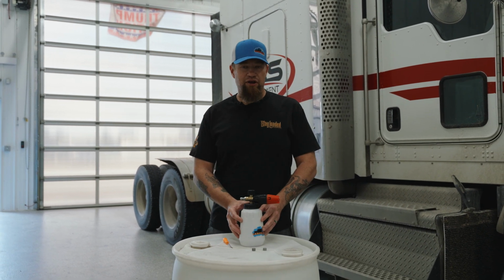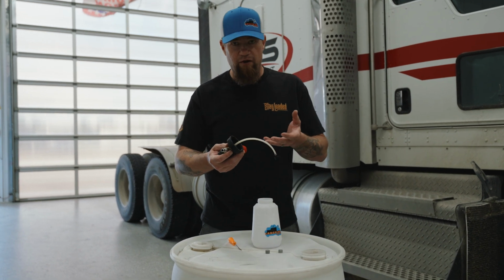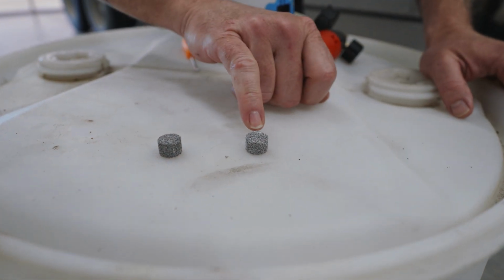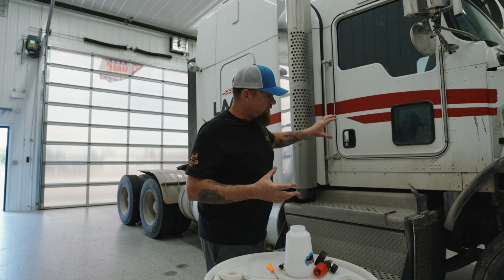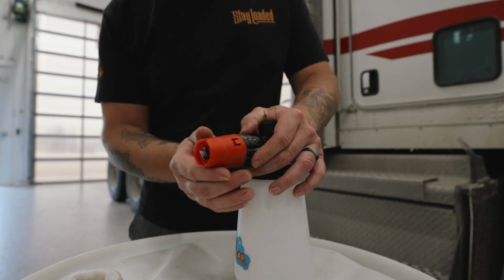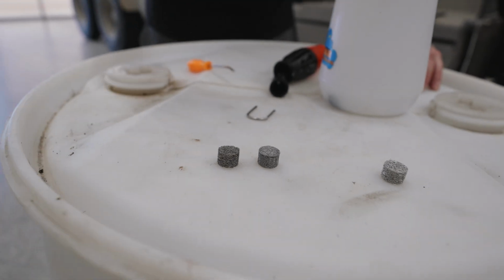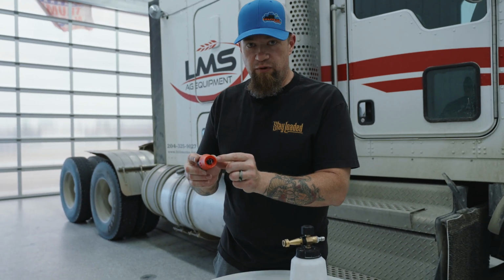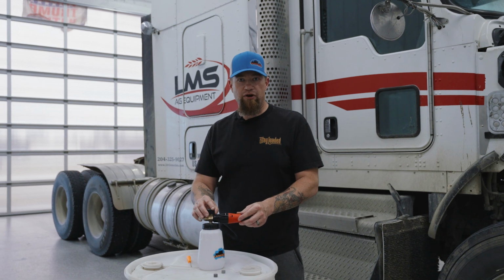The Ultimate Foam Cannon Cleaning Guide!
From flushing out soap residues to soaking parts in a vinegar solution, you'll learn step-by-step how to keep your foam cannon in top condition. If maintenance doesn't solve the issue, we also show you how to replace the internal filter.

For exclusive deals on foam cannon supplies, use code "LargeCarTruckSpa" or click these links:

🇺🇸 Shopping within the USA?